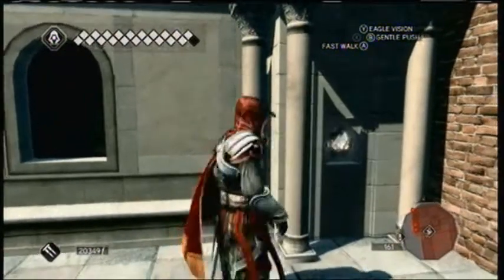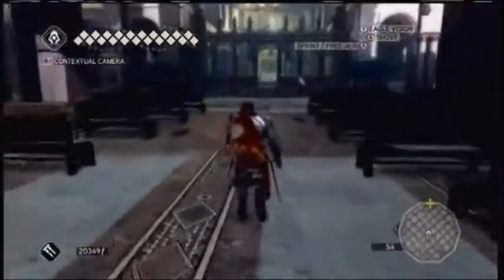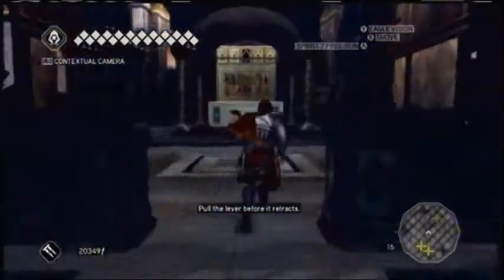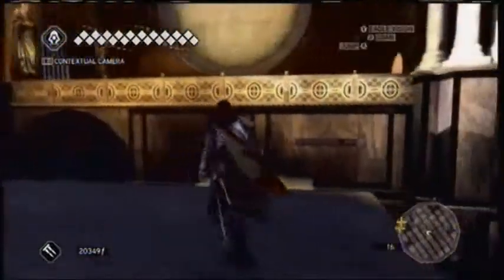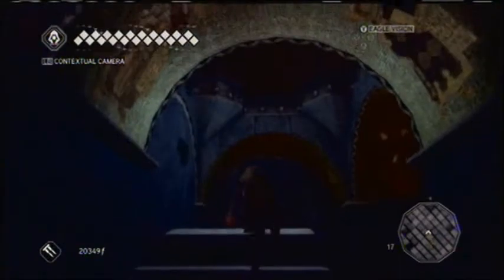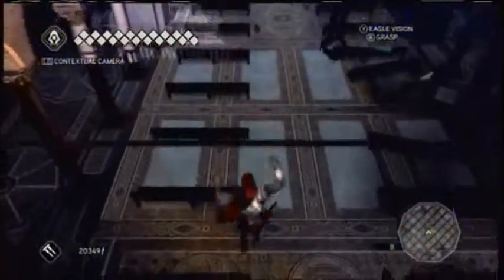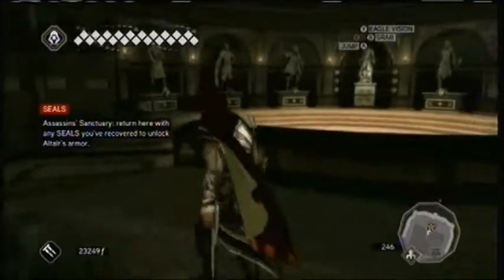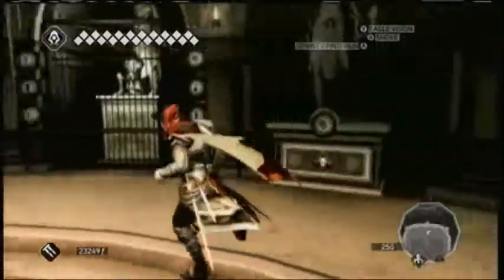Let's Play Assassin's Creed II - Part 28 - Five Down... One to Go...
We take down the fifth Assassin's Tomb.

One more to go...

Assassin's Creed II is a historical action-adventure open world stealth video game developed by Ubisoft Montreal and published by Ubisoft for PlayStation 3, Xbox 360, Microsoft Windows and Mac OS X. It is the second video game installment of the Assassin's Creed series, and is a direct sequel to the 2007 video game Assassin's Creed. The game was released for video game consoles in November 2009, and for Windows in March 2010.